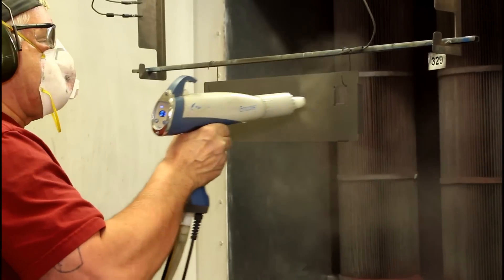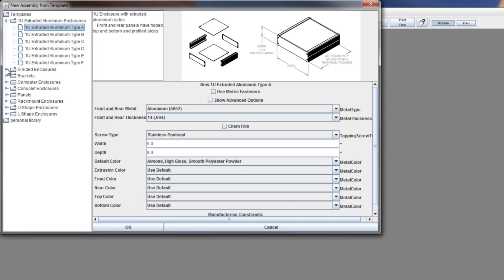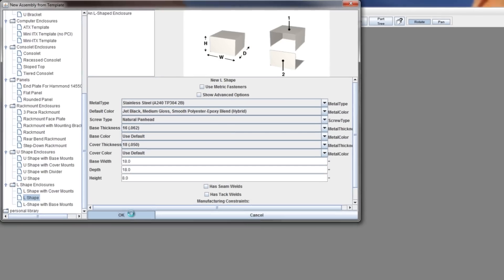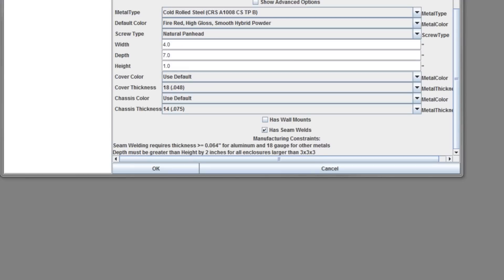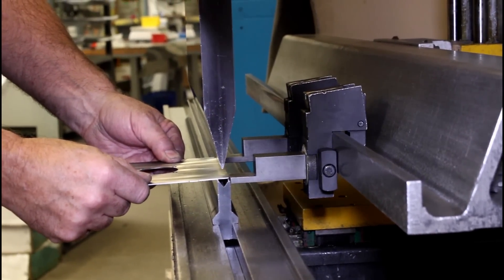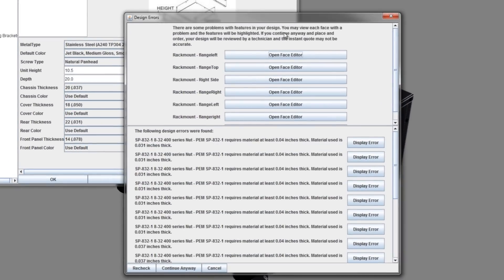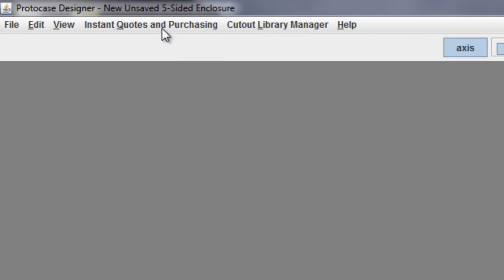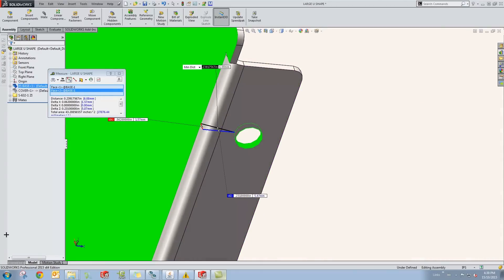Protocase Designer: From Design Concept to Reality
Company Co-founder and VP Sales & Marketing Doug Milburn explains how Protocase Designer expediates the process of going from a design concept to a fully-finished product in hand.

Protocase Designer:

Template based.  You don't have to start from scratch. Rackmount, U-shape, L-shape, tell us how big it is, how deep it is, how many U high. Designer will then create your base enclosure for you. Achieve in moments what would normally take hours.

Free, and incredibly simple to use. Download, install, watch our video tutorials, and you'll be up and designing in an hour or less.

Manufacturability. Protocase Designer streamlines the acquisition process by only allowing you to design what can be built; avoiding time consuming design iterations to adapt to manufacturing constraints. Built with 2-3 day manufacturing lead time.

Instant Automated Quoting. We've automated estimating, so you can push a button at any time and get a price quote.  This saves you days, and enables you to value engineer your designs when desired.

Automated Ordering with Enhanced Internal Processes. The Protocase Designer system is fully integrated with our manufacturing. After a 'design intent review' by a real person, orders move directly to manufacturing. This saves time and reduces the chances of errors and omissions. Overall, this means you get your project completed faster.